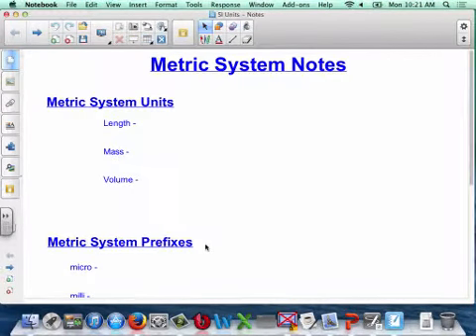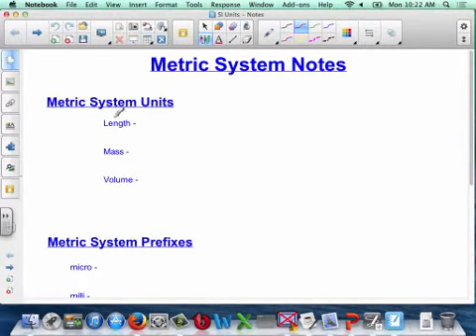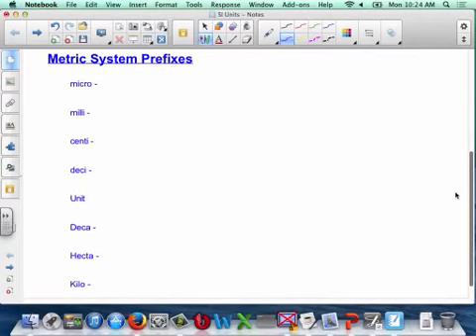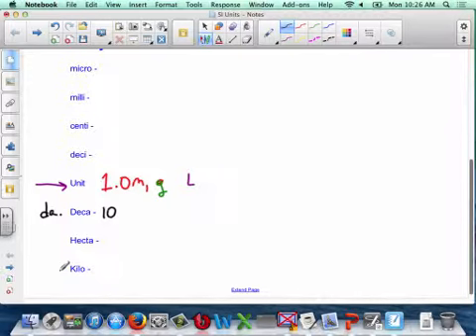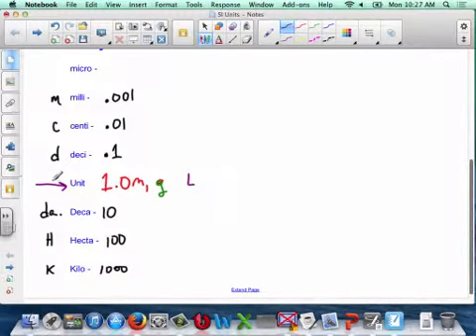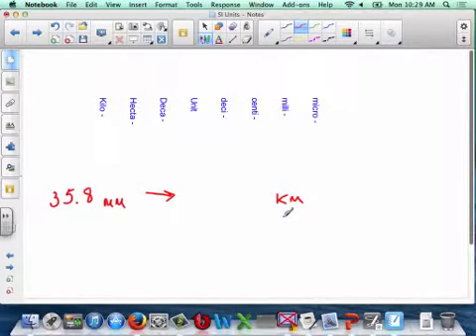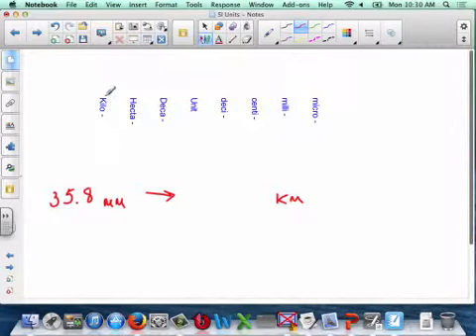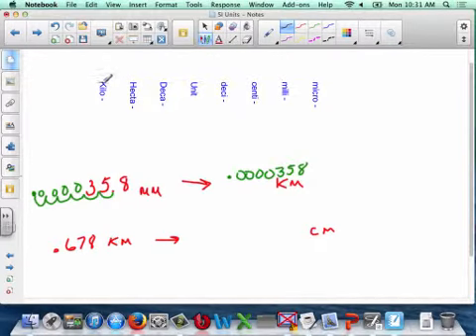Metric Conversions Overview